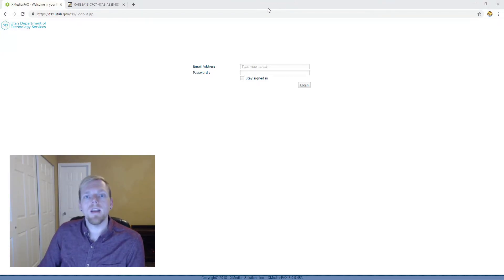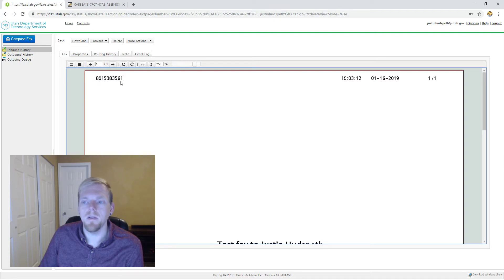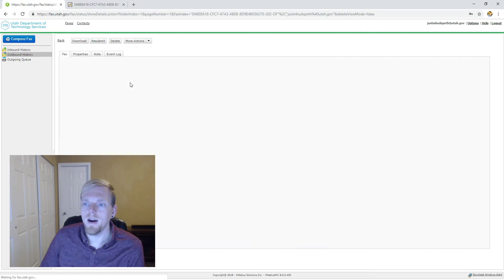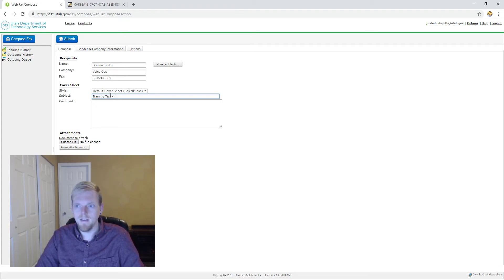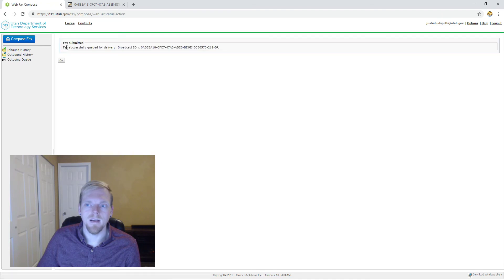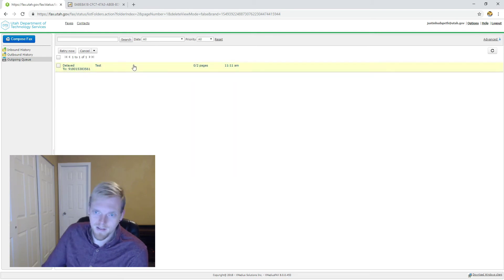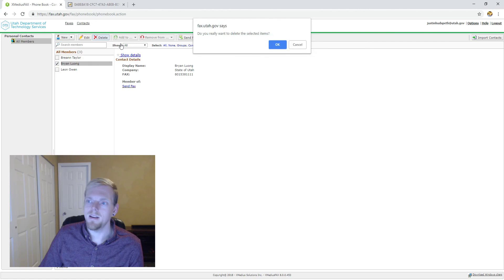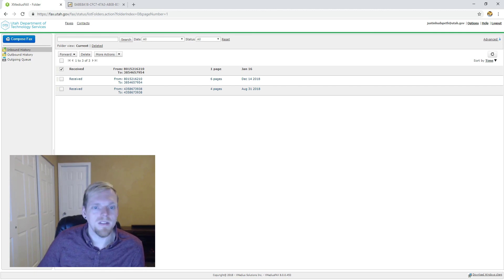Xmedius Enterprise Fax Server Portal Training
Training for the use of the Enterprise Fax Server